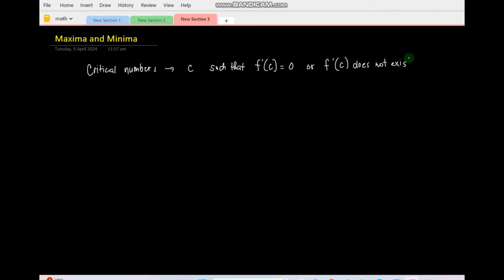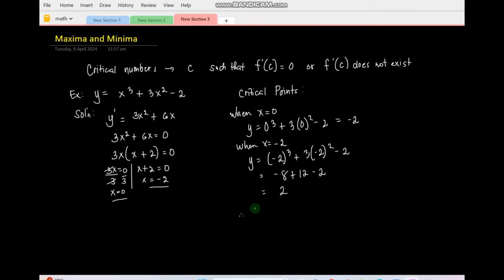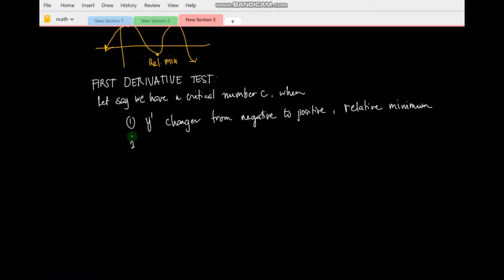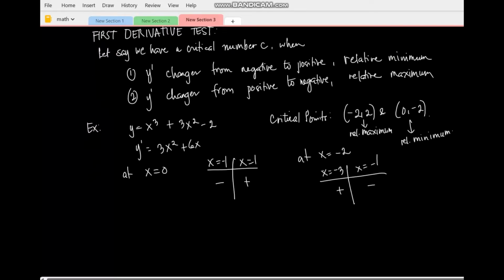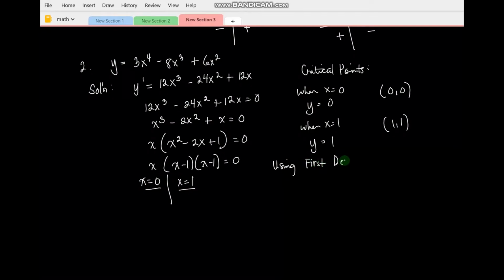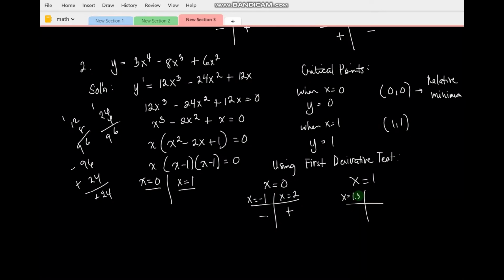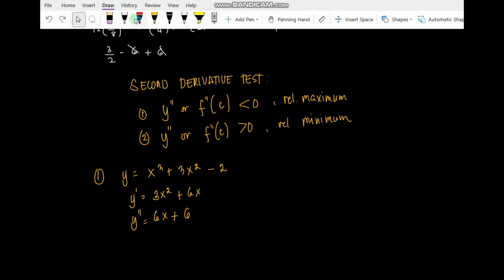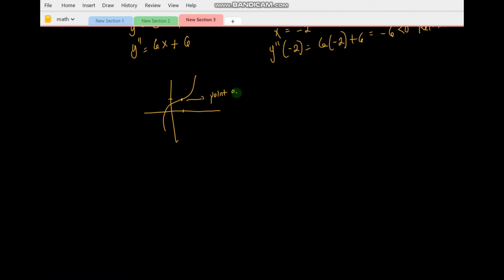[CALCULUS] Maxima and Minima, Critical Numbers, 1st and 2nd Derivative Tests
This video presents discussions about finding the critical numbers, determining whether the critical point is a relative maximum, relative minimum, or neither. It also presents first and second derivative tests.